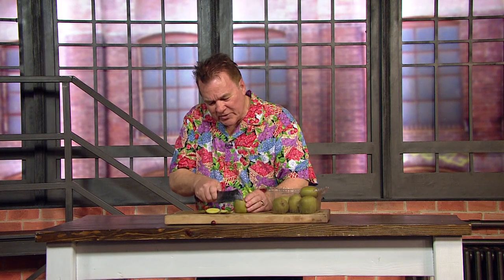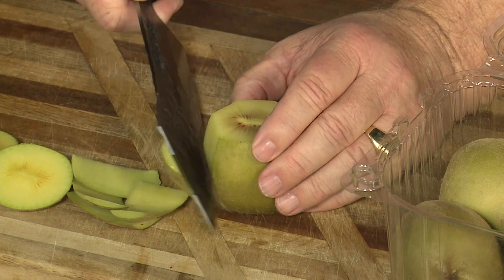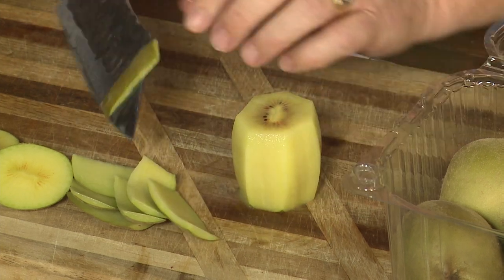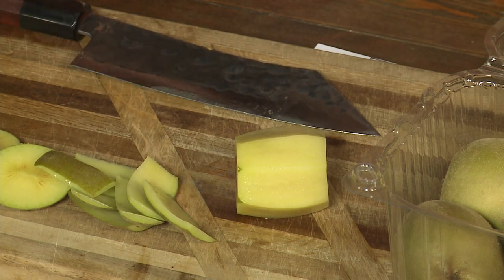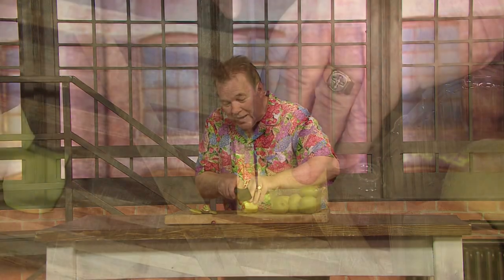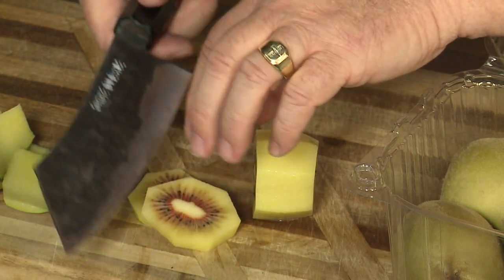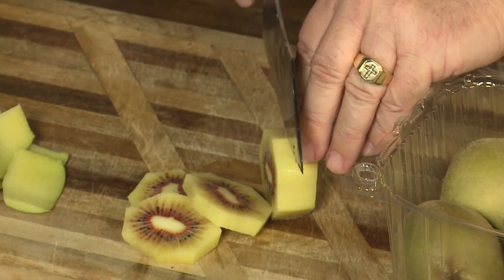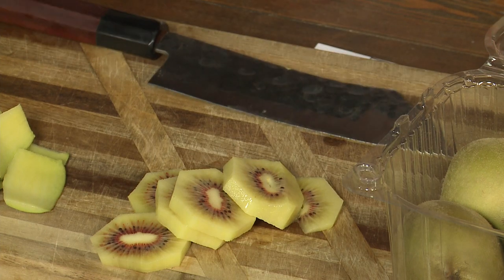PB&K sandwich, featuring Kiwifruit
You know what PB&J is, but have you tried a PB&K? Your Produce Man says skip the jam and use ripe Kiwifruit instead.